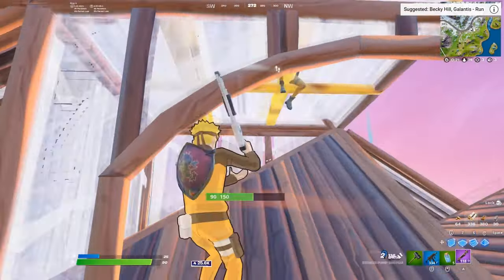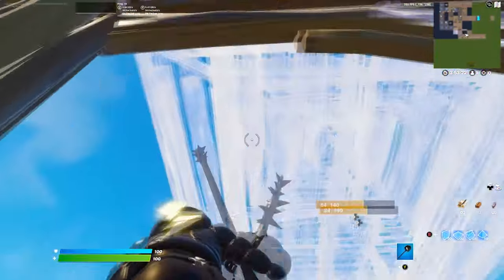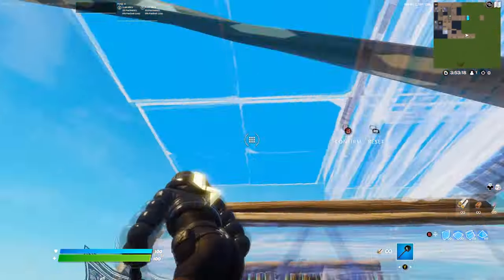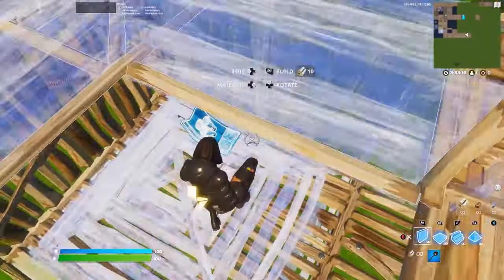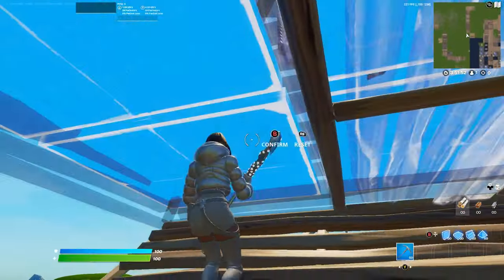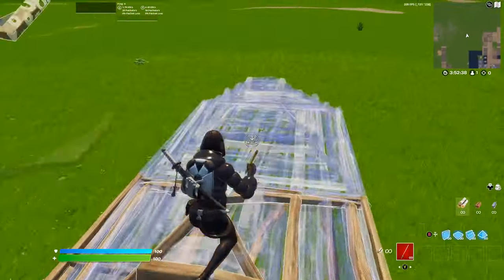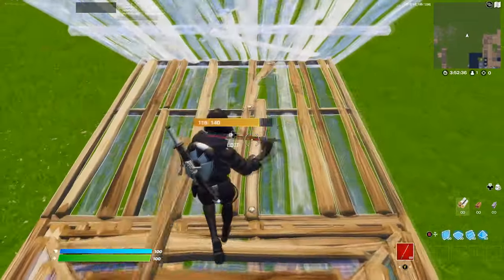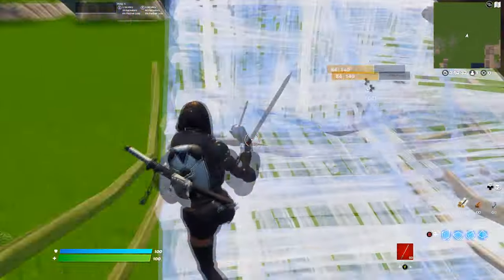Top 4 BEST MONCLER Skin COMBOS in Fortnite Chapter 3! (MOST Tyrhard Combos)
Today, I go over the BEST Combos for the Moncler Skins Fortnite and this isn't for the Moncler skins returning it is instead for the Best Tryhard skin combos for the Renee and Andre skins in the Fortnite Moncler Classic set since they are in the Fortnite Item Shop and more specisically they are in the Fortnite Item Shop Today